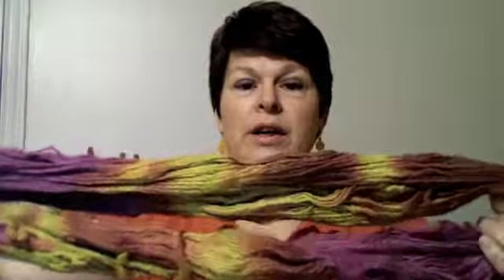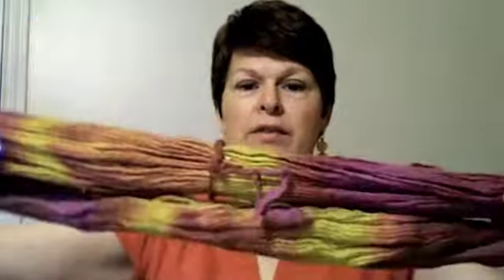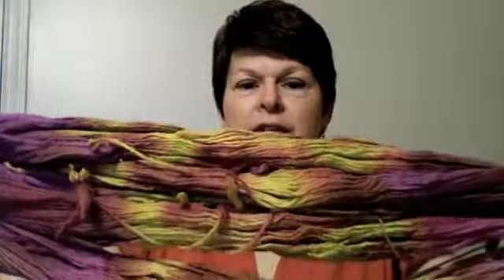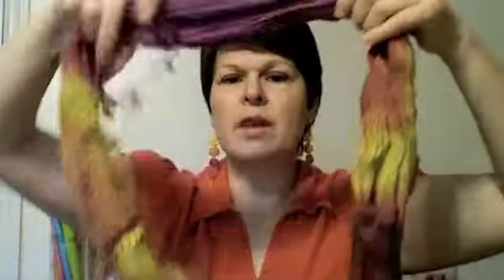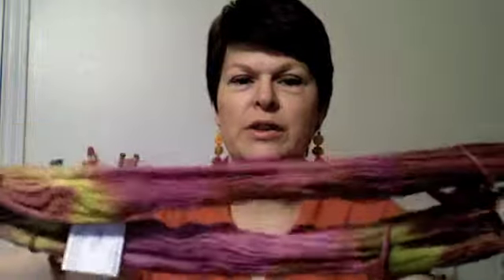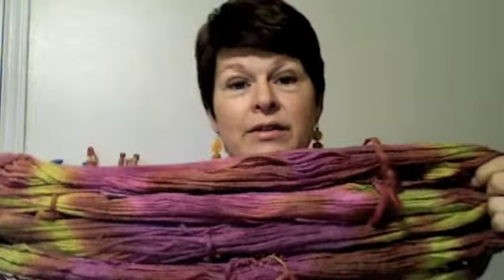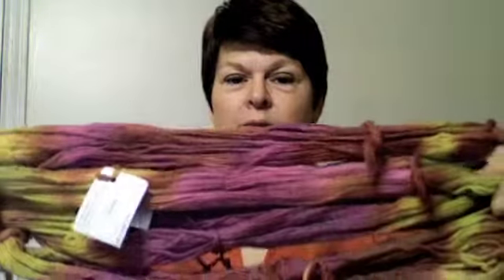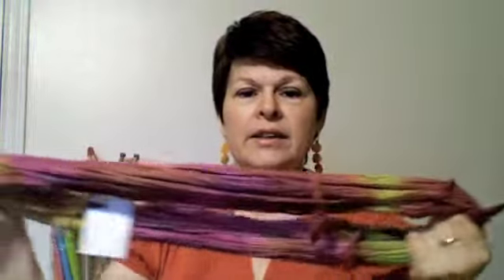Hand Painted Yarns - how to match skeins for a project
Hints for Hand Painted or Kettle Dyed yarns - matching up skeins and how to work with them in your knitting and crochet projects.